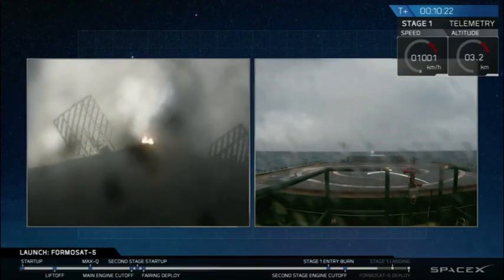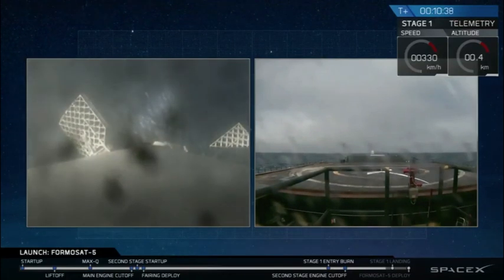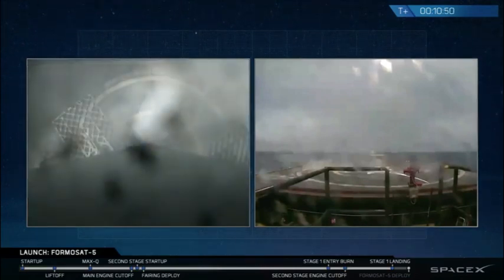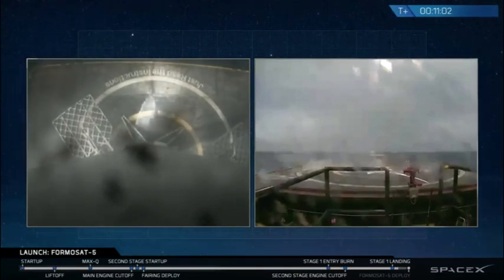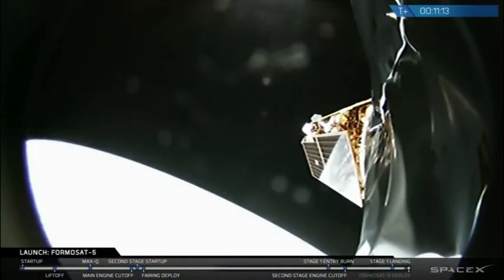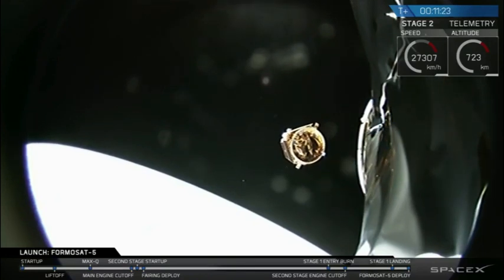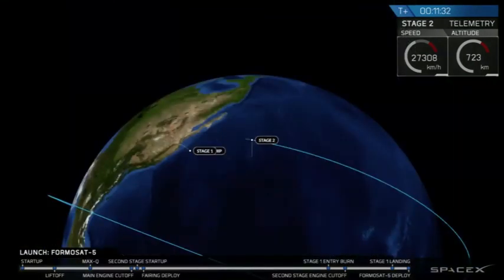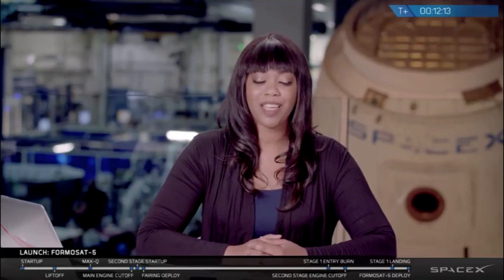SpaceX Rocket 1st Stage Lands On Drone Ship in Pacific Ocean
The Falcon 9 first stage landed on the drone ship shortly after launching the Taiwanese Formosat-5 satellite. The landing and satellite deployment are seen in this video from SpaceX.